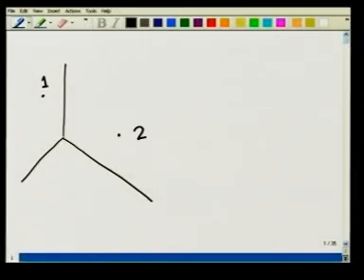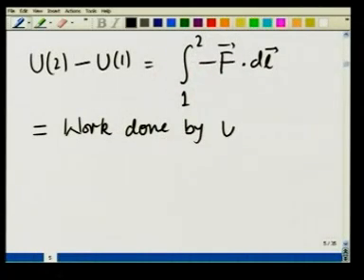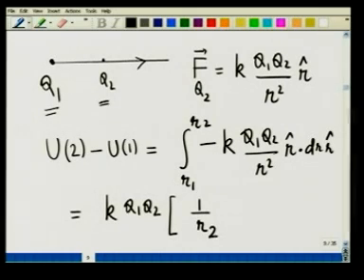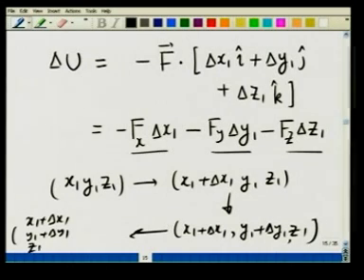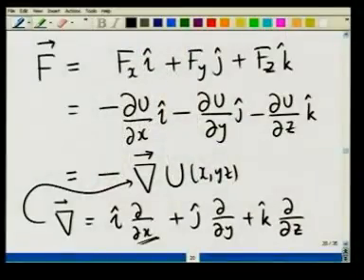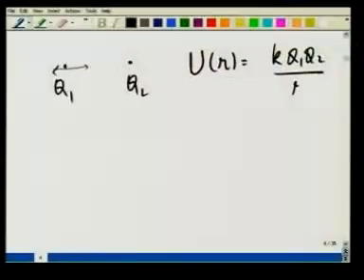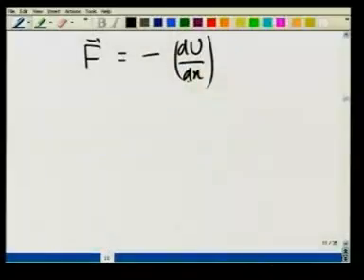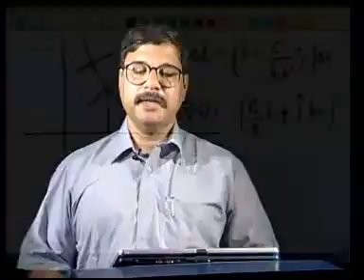Module-6_Lecture-4 WORK AND ENERGY - III